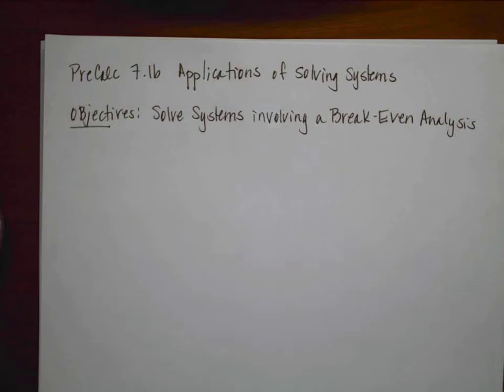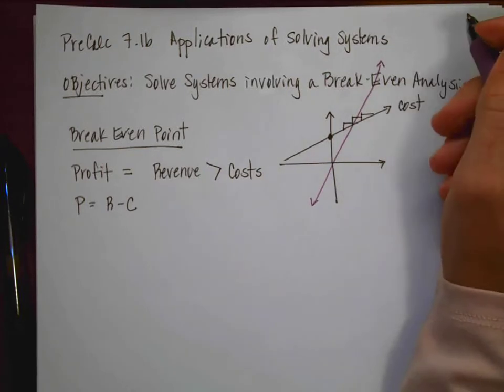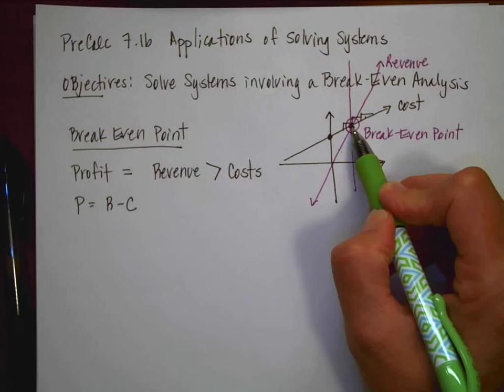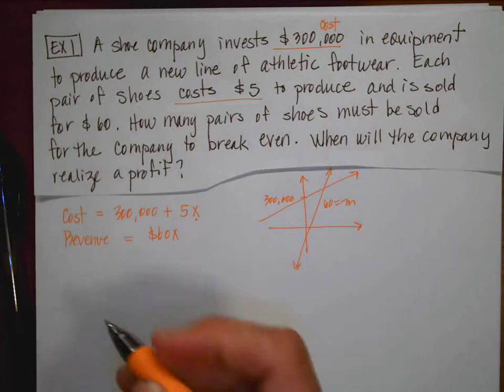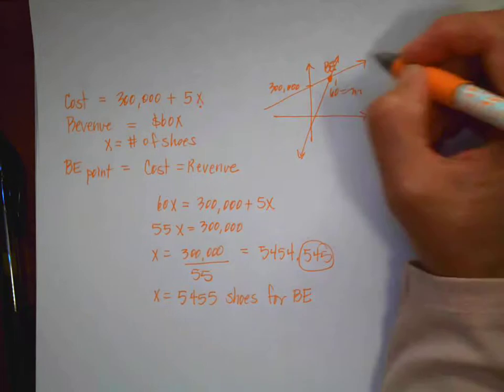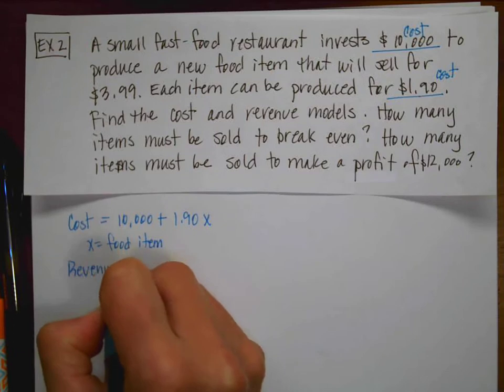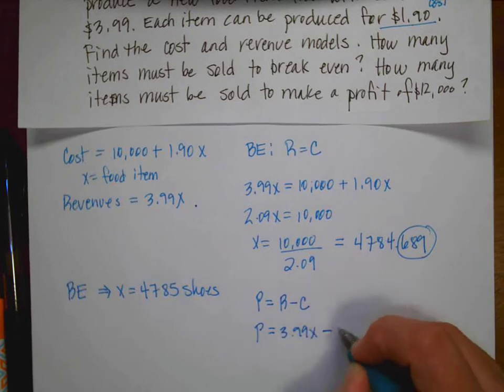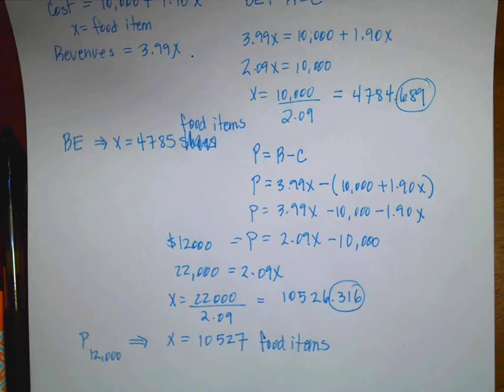PreCalc 7 1b Applications of Solving Systems